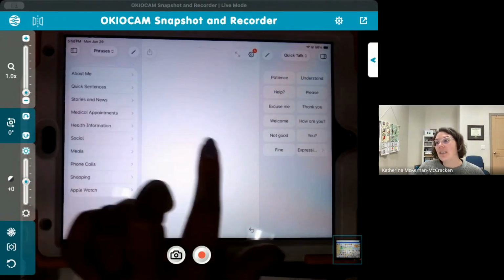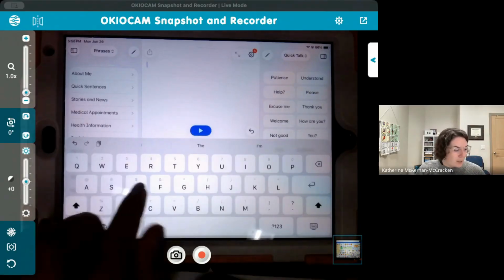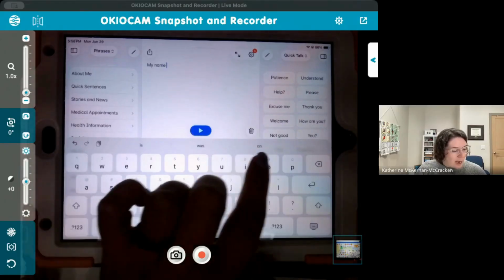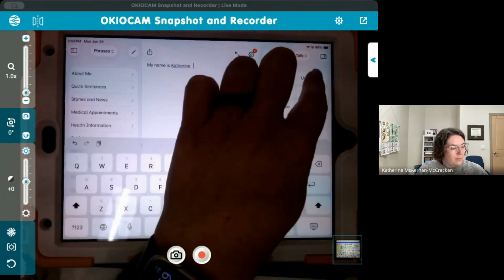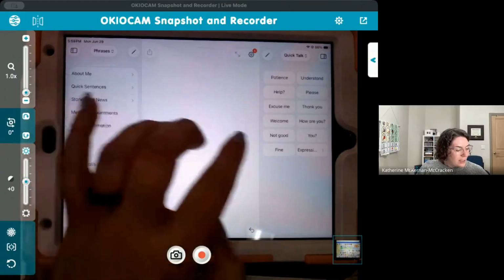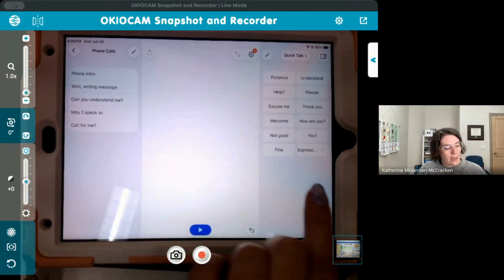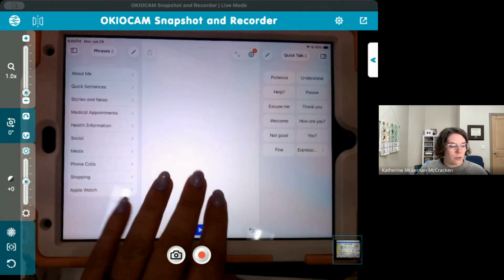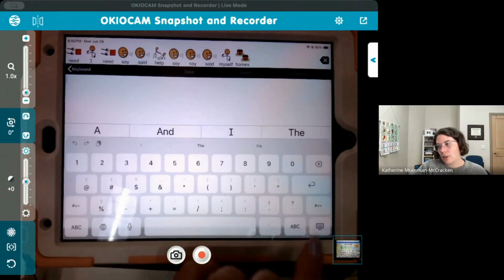Proloquo4Text Introduction Video (Voice Options Program)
A brief introduction to the Proloquo4Text augmentative and alternative communication (AAC) app .This video was created for those wanting to learn more about AAC devices available through the Voice Options Program. The Voice Options Program provides no-cost AAC devices to Californians who have difficulty communicating verbal, funded through the California Public Utilities Commission (CPUC) through a partnership with the CA Department of Rehabilitation (DOR). North Star Speech and Language Pathology Center, Inc. is a Voice Options provider for all counties across the state except for Orange County.